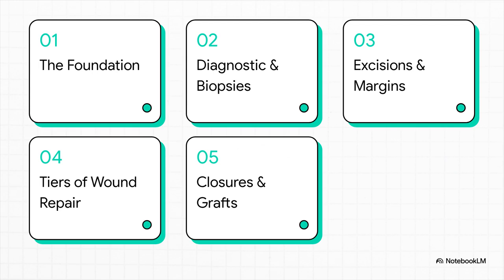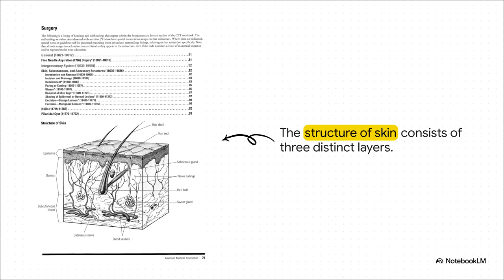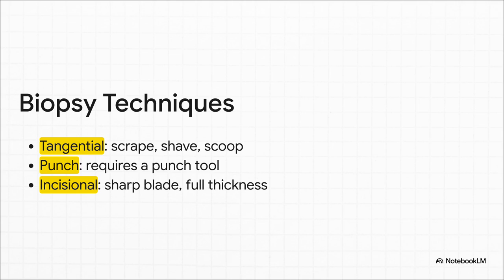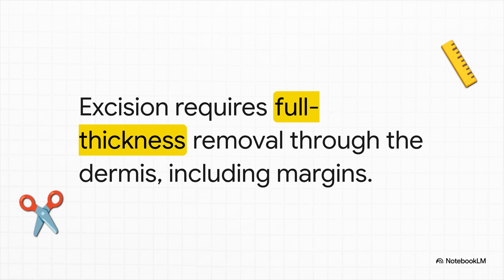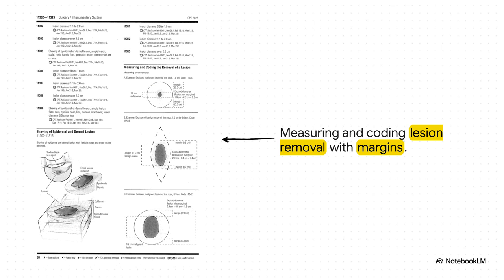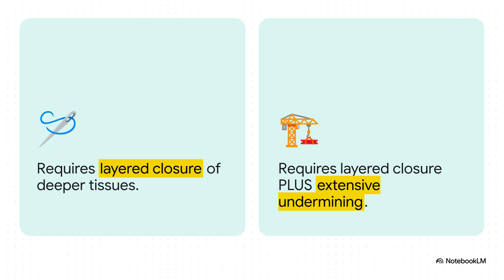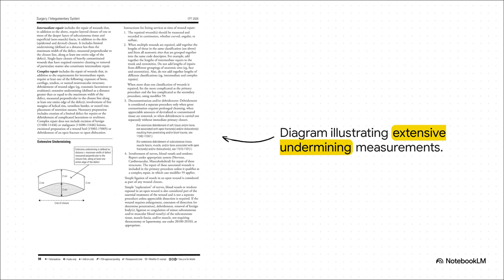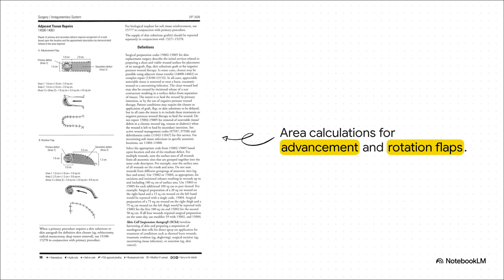CPT Integumentary Coding Guidelines Part 4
These instructional videos were generated with the assistance of AI technology. Although every effort has been made to ensure accuracy, occasional coding errors may occur. If you notice anything that needs correction, please let us know so we can keep improving.  AI can support coders, but it cannot replace the expertise, judgment, and critical thinking of world class Forensic, Accurate, Certified, and Ethical (FACE) coders. Your skills remain essential, and your future in this industry is secure.

💡 Whether you’re studying for the CPC®, CCS-P, or CCS, or refining your procedural coding expertise, this episode gives you the insight to approach to medical coding with clarity and confidence.